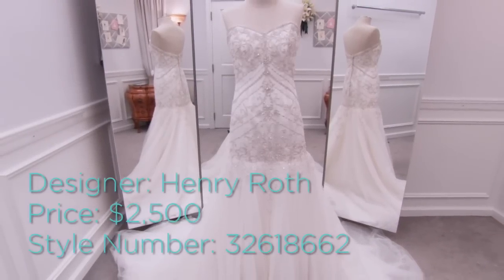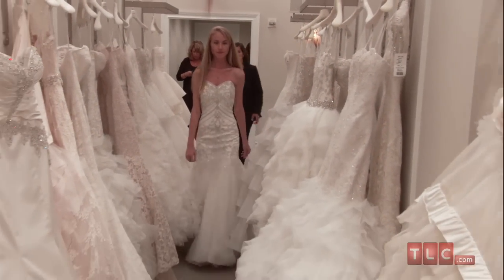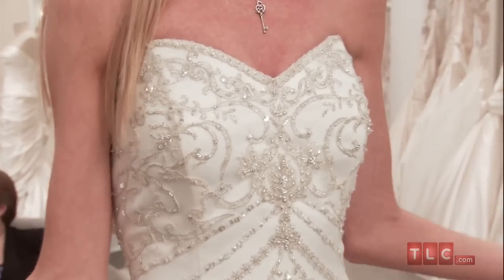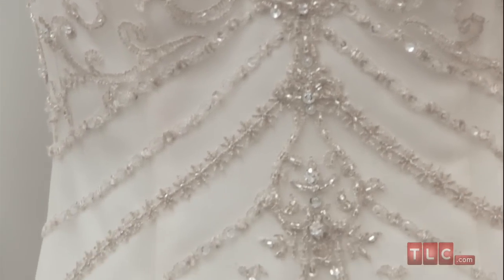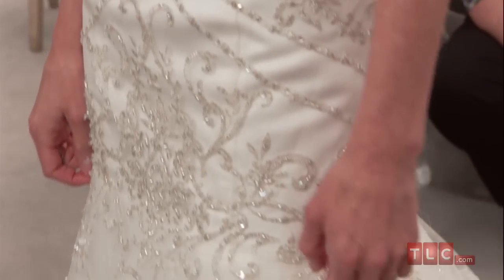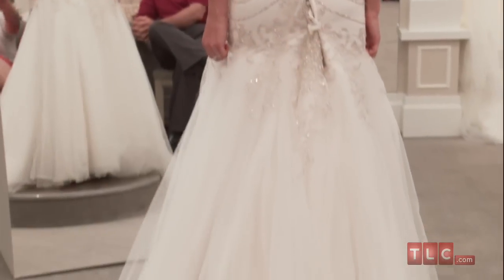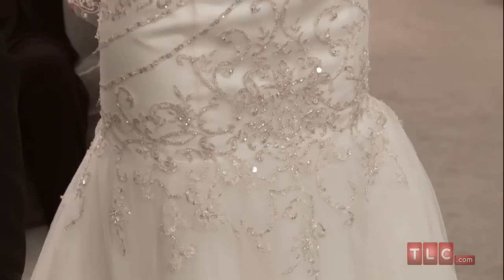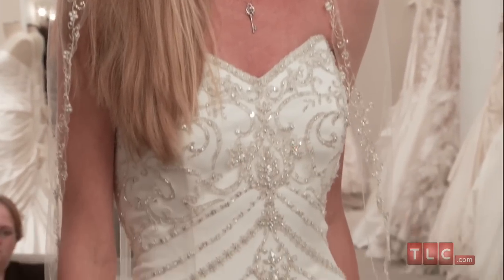Wedding Dress Tips - Glamorous Beaded Mermaid Gown | Say Yes to the Dress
Intricate beadwork and a tulle skirt make this Henry Roth dress an absolute standout. Get all the details about the glamorous wedding dress in this video. | For more Say Yes to the Dress,